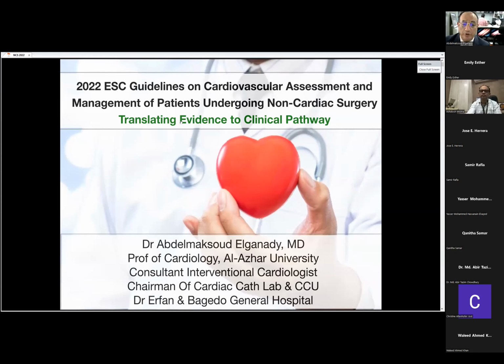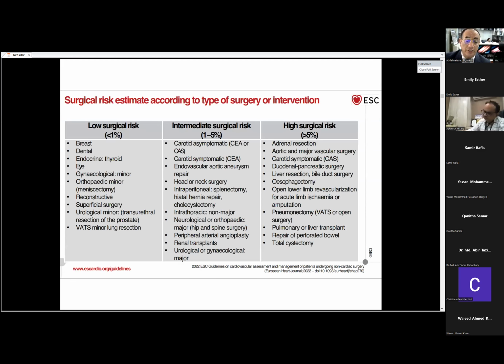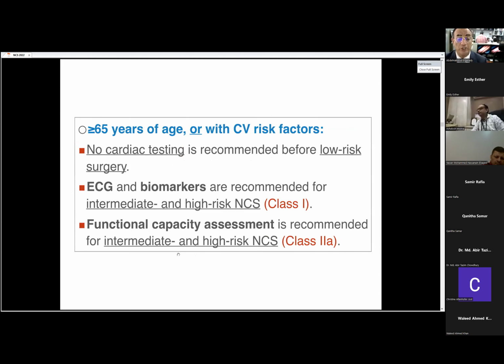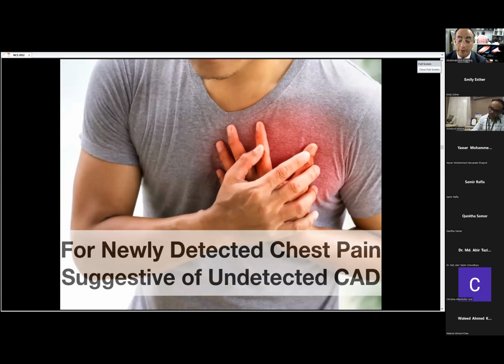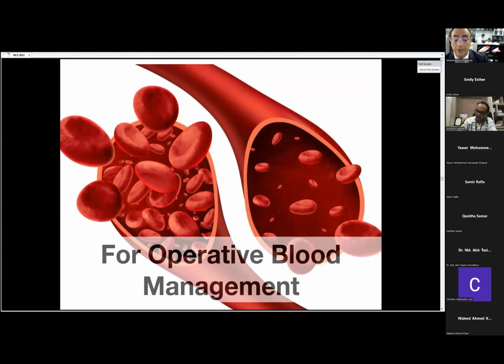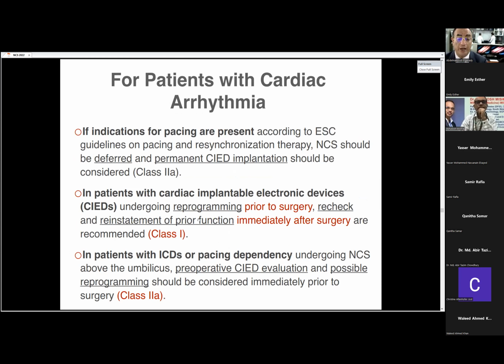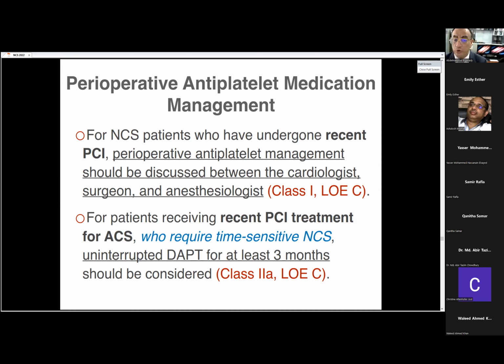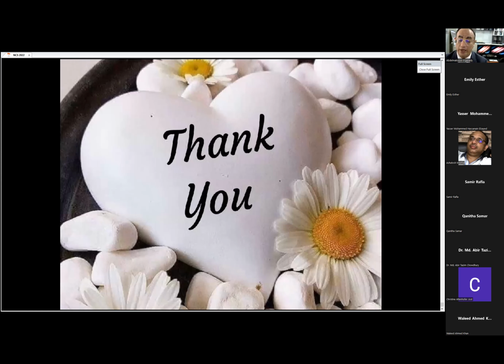Abdelmaksoud Elganady | Speaker | Heart Congress 2022 | 14-15 November 2022 | Dubai, UAE and Online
Abdelmaksoud Elganady | Speaker | Erfan and Bagedo Hospital, KSA| Heart Congress 2022 | 14-15 November 2022 | Dubai, UAE and Online
Title: Cardiovascular Assessment and management of patient undergoing non-cardiac Surgery- 2022

Upcoming Congress: 6th Edition Scholars World Heart Congress | October 25-26, 2023 | Tokyo, Japan